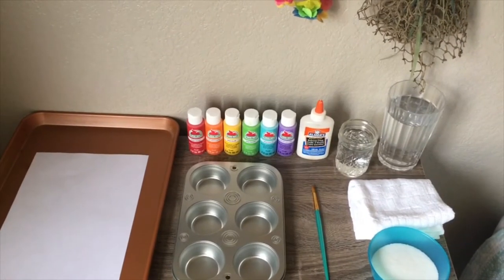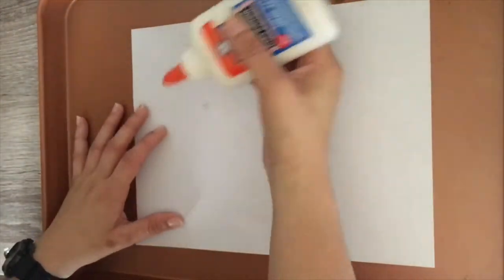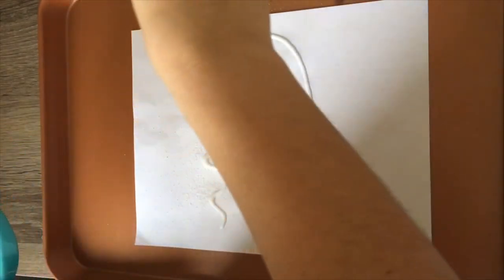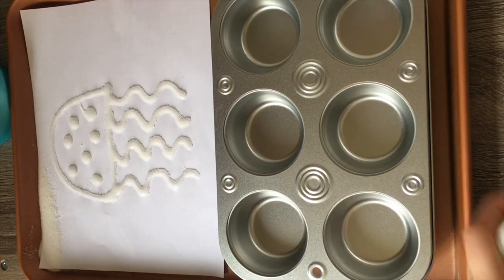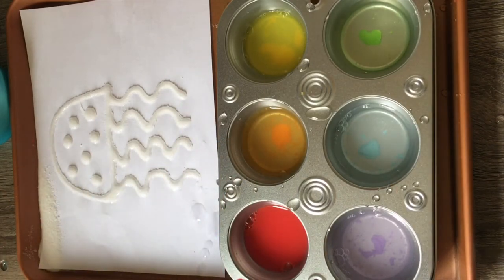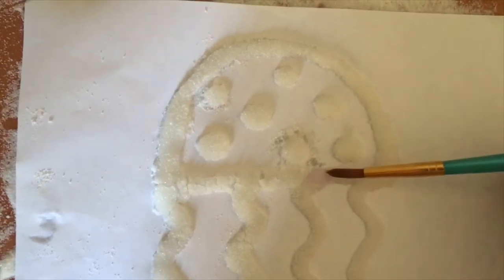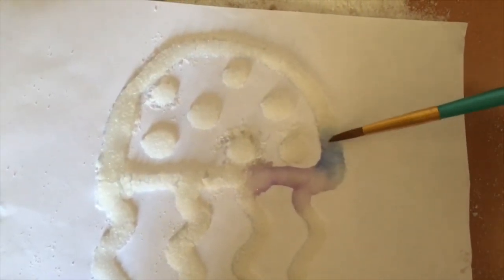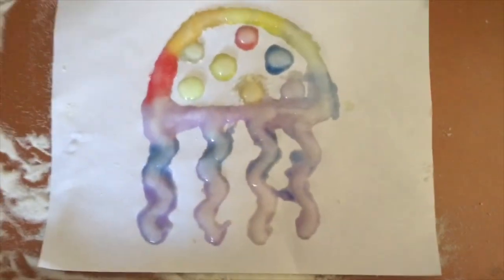Miss Vee's Sugar Art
Miss Vee shows you an art project you can do with sugar.